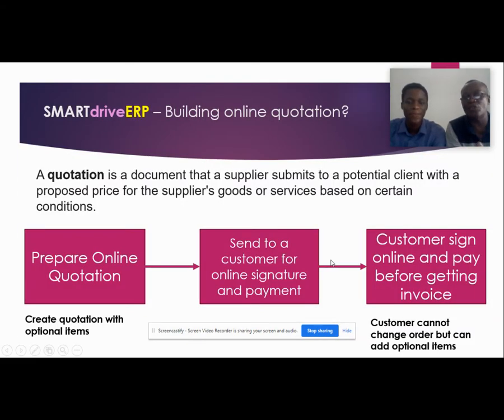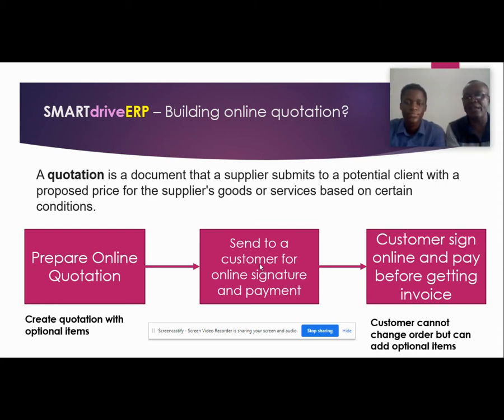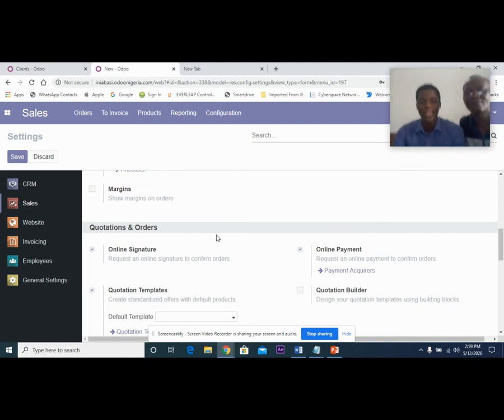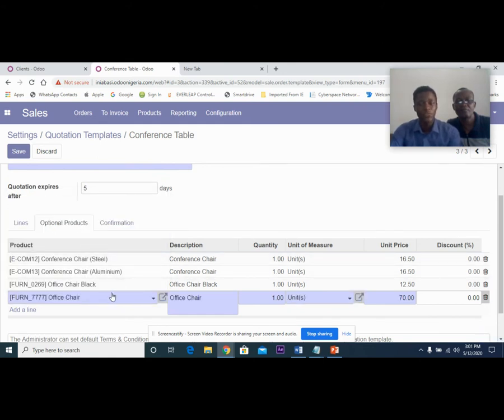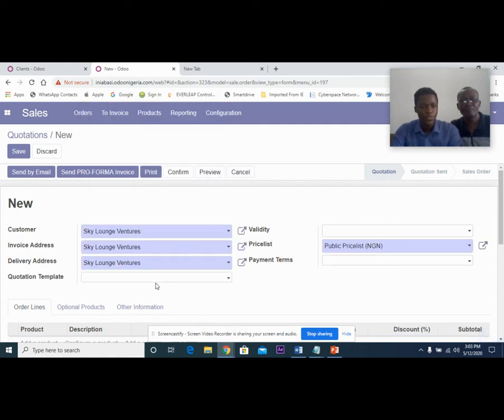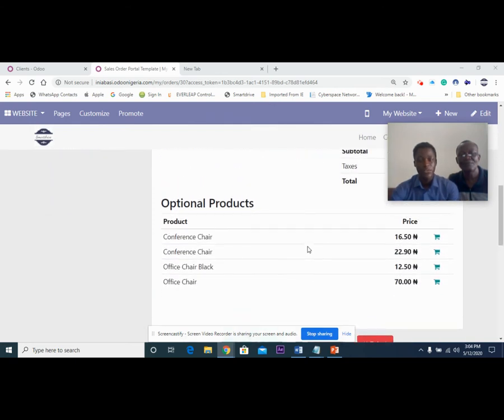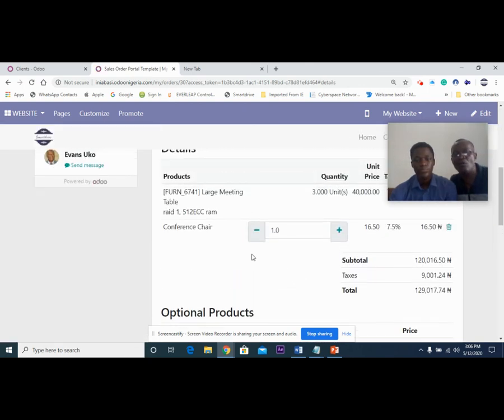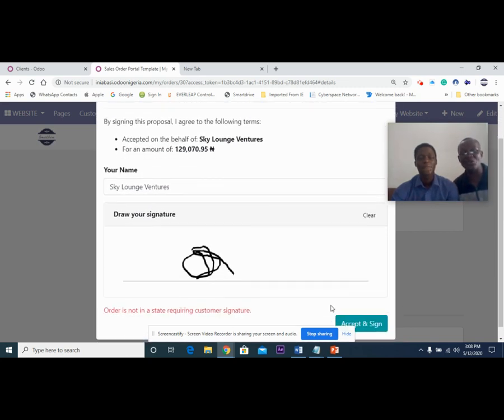SmartdriveERP How to create Online Quotation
Step 1: Create a new account by supplying your company's information.
Step 2: Once a new account is created, use the email to log in to Smartdrive ERP Request Portal.
Step 3: When logging in, select Smartdrive ERP in the application category.
Step 4: Add Smartdrive ERP Portal and Smartdrive ERP Communication Tool at the cost of $20 per month for each employee.
Step 5: Based on your request, we will create an order and send to you by email with bank payment information.
Step 6: Once payment is confirmed, it will take 5-7 working days to set up each organization.
Step 7: Account will be created and sent to individual employees to log into the portal.  Each organization will have the ability to manage its own portal.

We look forward to receiving your request.
Note: the price will be going up with increasing demand.